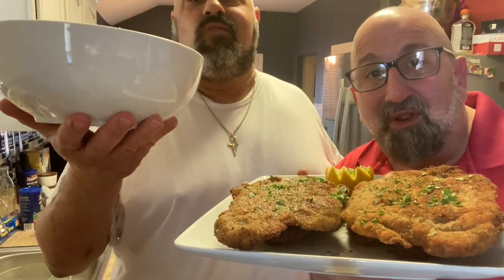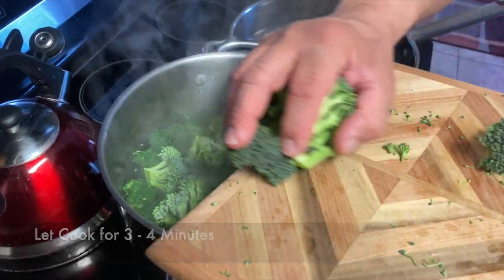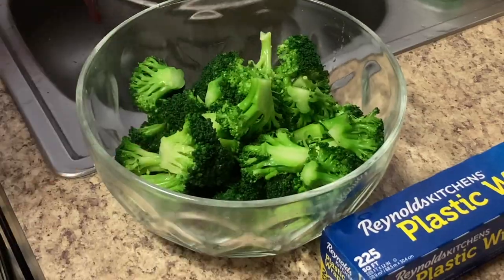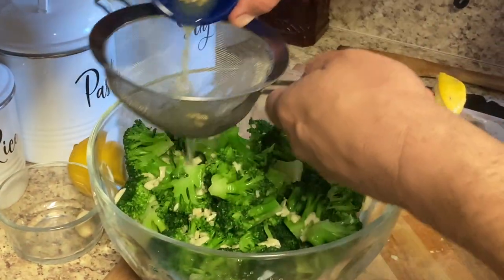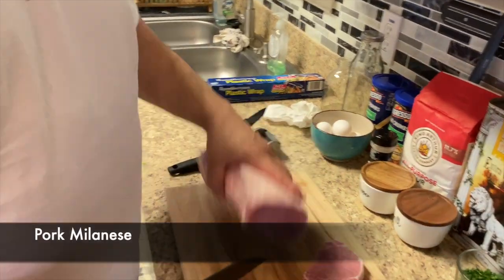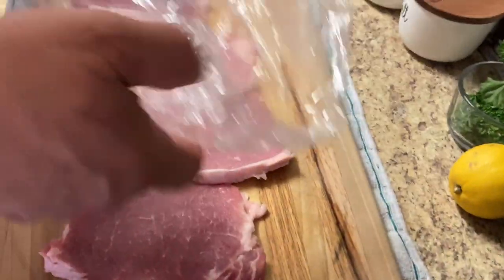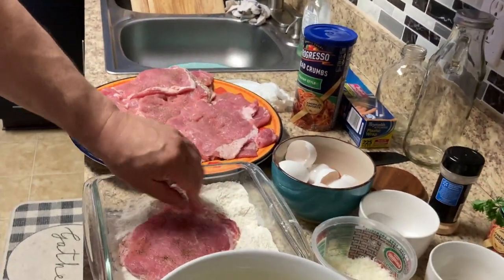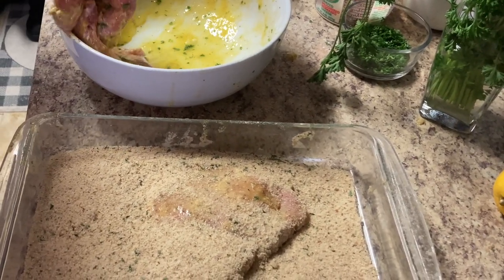Juicy, Crispy Pork Milanese: The BEST Recipe You'll Ever Try!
Best Pork Recipe!  Crispy Pork Milanese. An Italian style crispy pork cutlet that is so delicious, you won't stop eating them!  This Pork Milanese recipe goes perfect with a nice lemon-broccoli salad, which we will show you how to prepare.  You can even make a crispy pork sandwich, which rivals any fried chicken sandwich.  Pork Milanese stems from the Veal Milanese recipe, which is made with the same breading and frying process.  In my opinion, pork is so much flavorful and moist compared to veal and much less expensive.

Milanese is thinly slices and is dipped into beaten eggs, seasoned with salt, and other spices according to your taste, like parsley, parmesan and garlic. Each slice is then dipped in flour and breadcrumbs) and fried in oil.  These fried cutlets can also be used to make Chicken Parmigiana.

Your entire family will absolutely love this Pork Milanese recipe!

Affordable Kitchen-Aid Dough Mixer